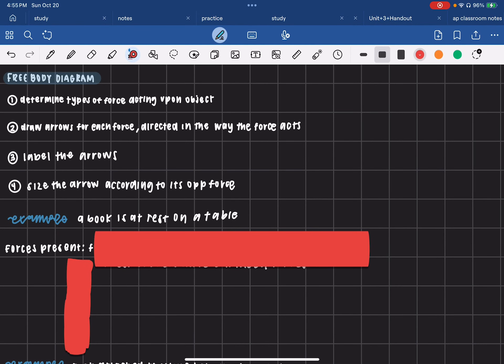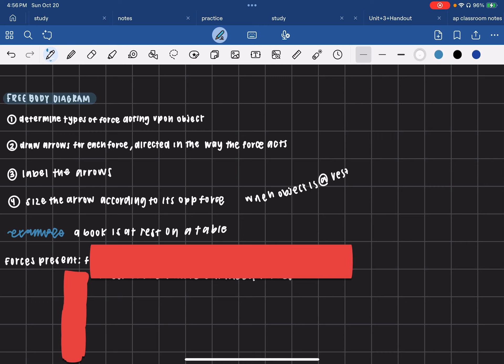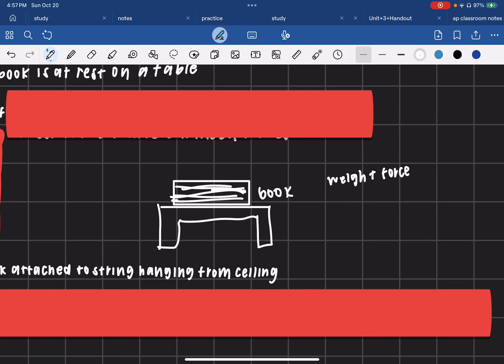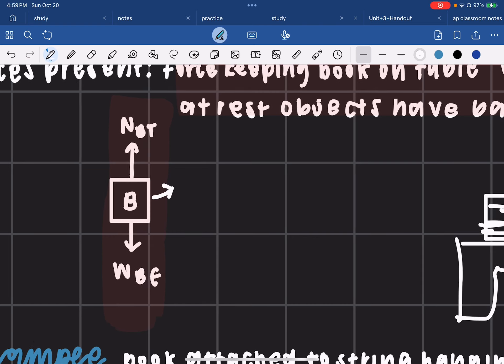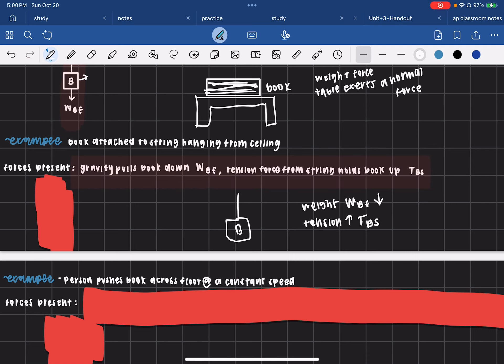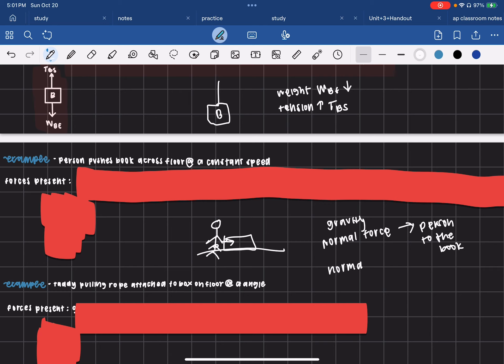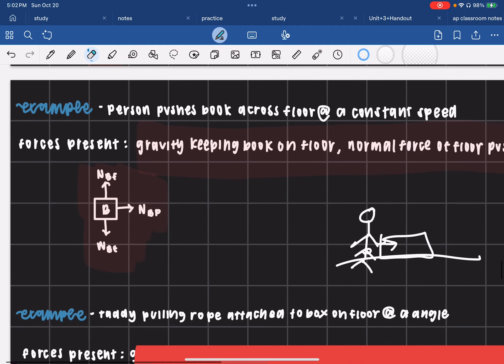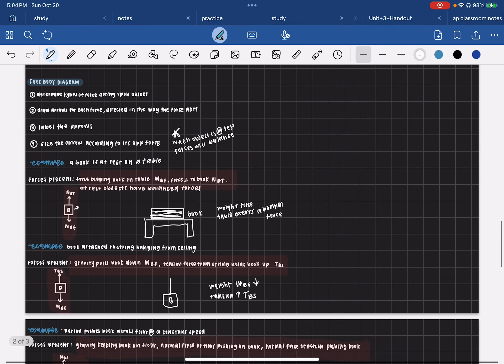Forces, Free Body Diagrams Simple | STEM made simple